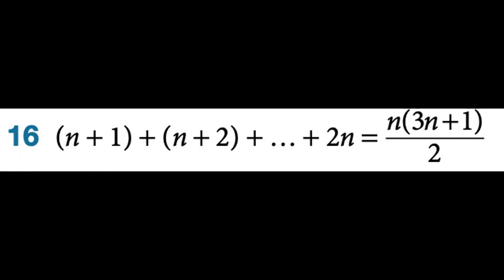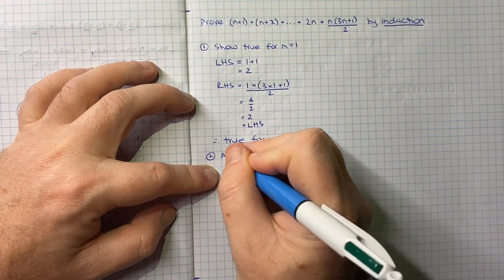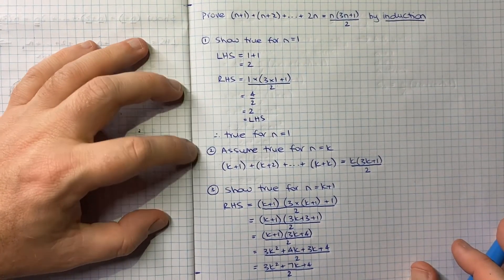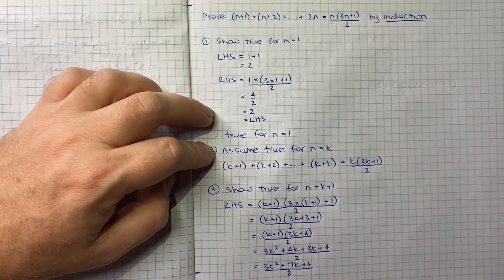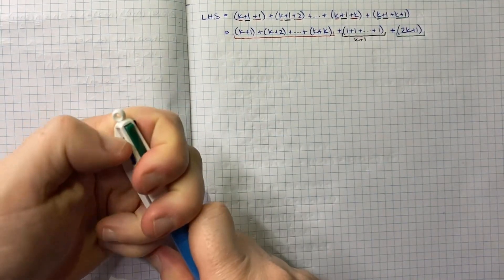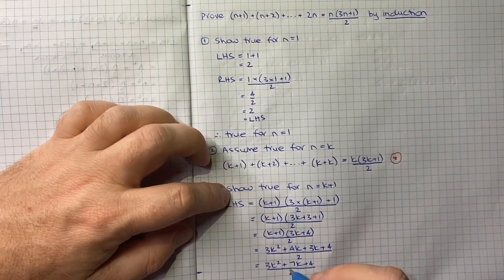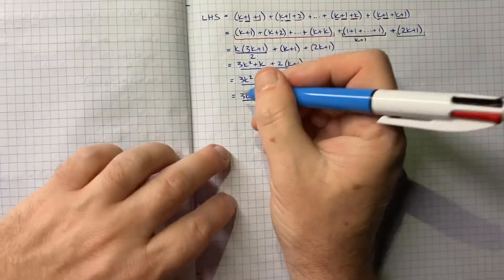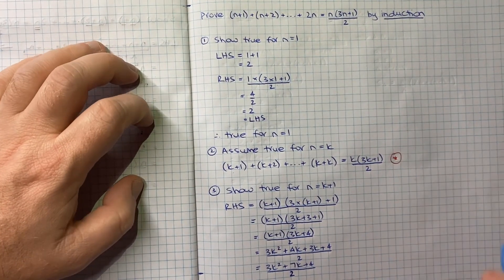How to prove that (n+1) + (n+2) + ... + 2n = n(3n+1)/2 (using induction)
In this question we use the technique of mathematical induction to prove that:
(n+1) + (n+2) + ... + 2n = n(3n+1)/2